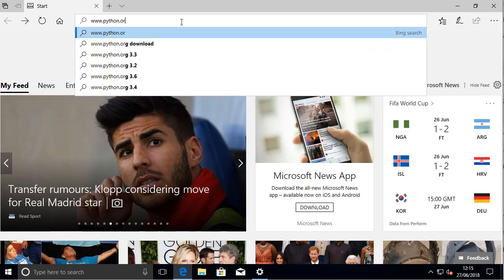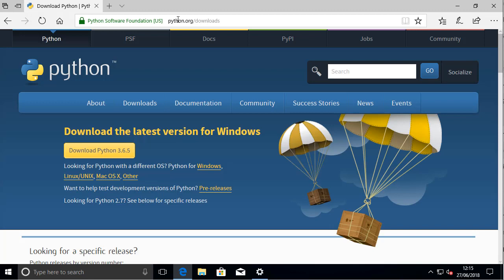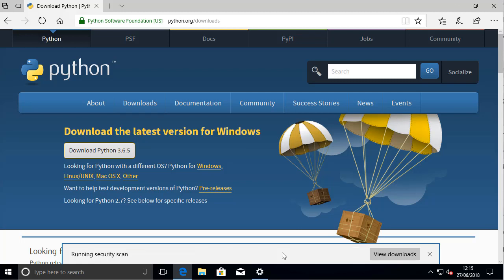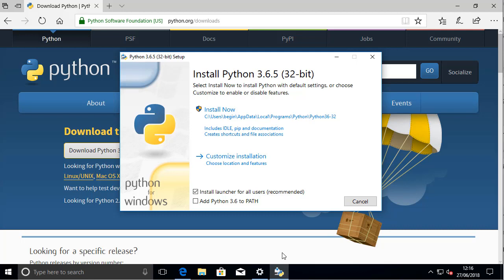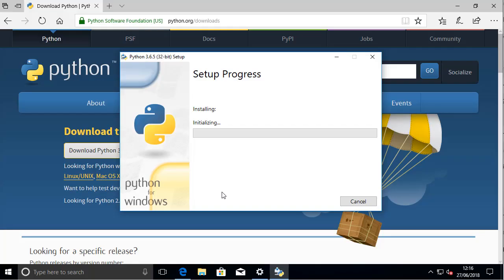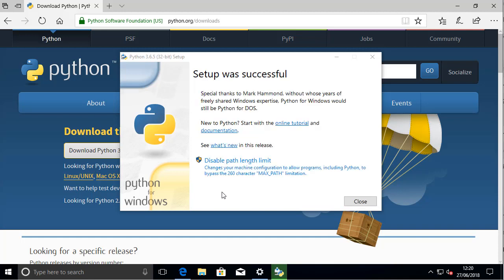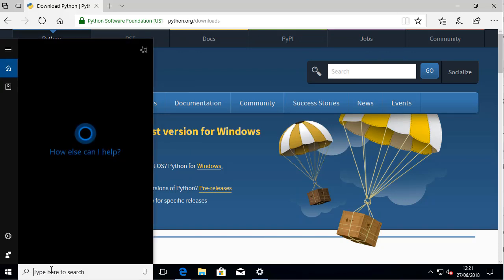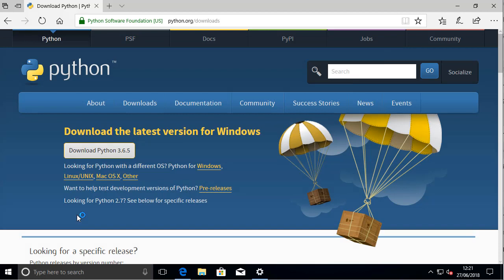Python Installer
How to install Python on a Windows 10 PC for the Begin To Code with Python book